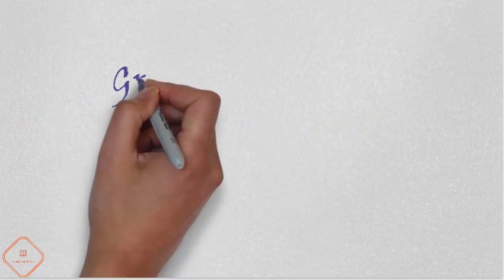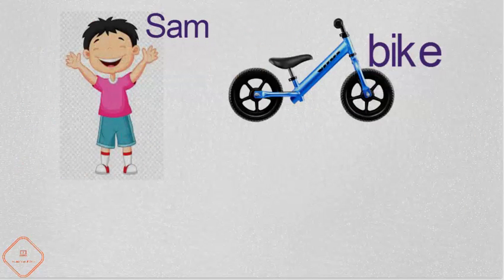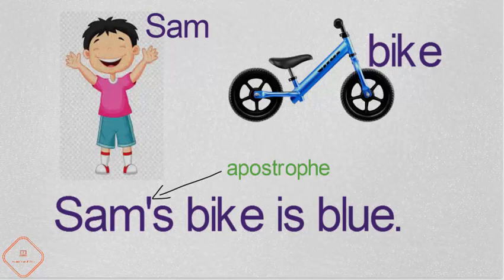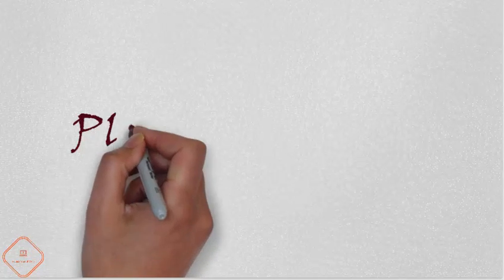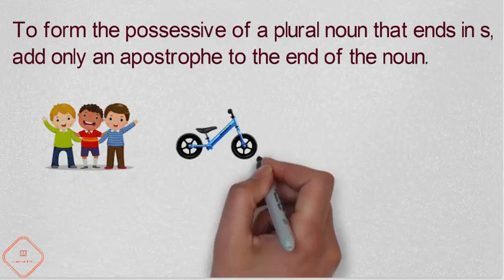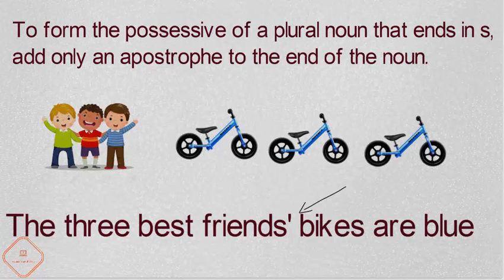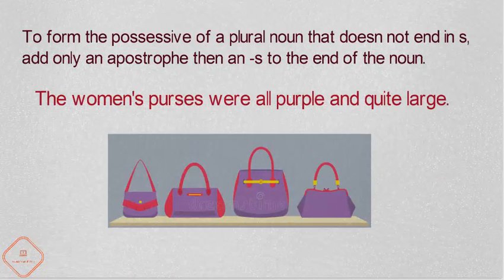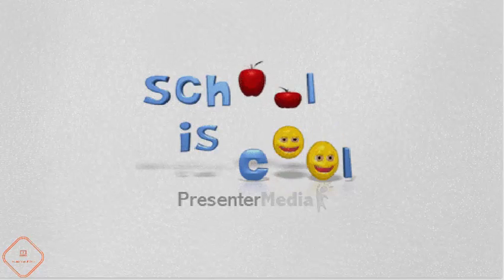Grammar: Possessive Nouns